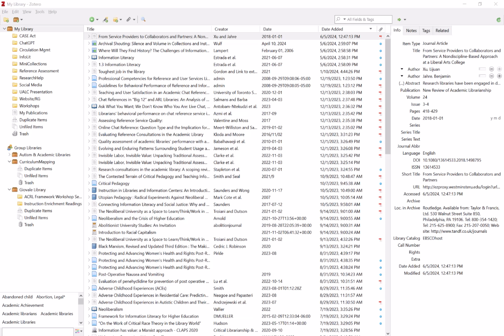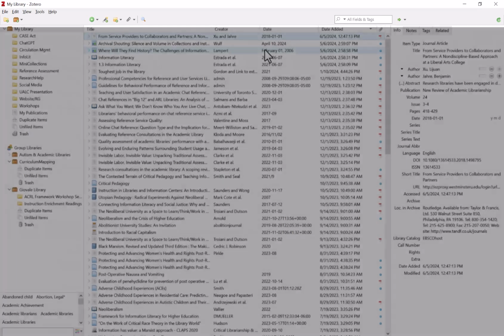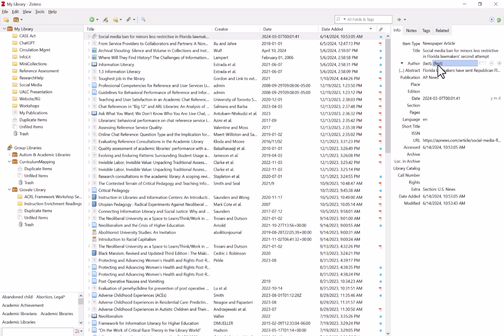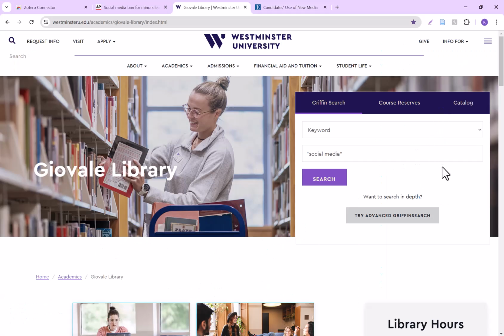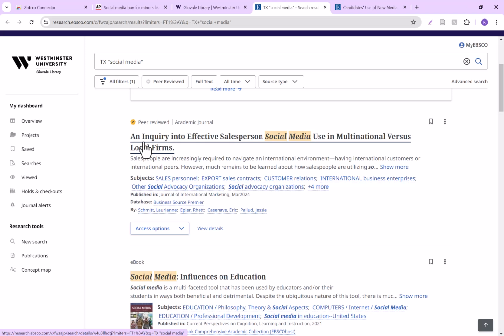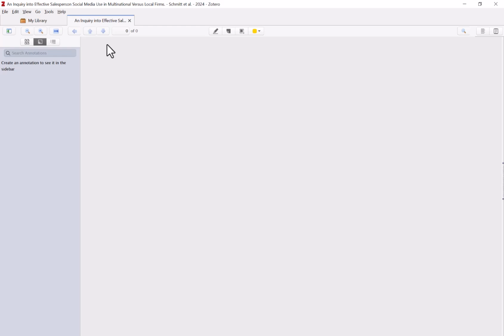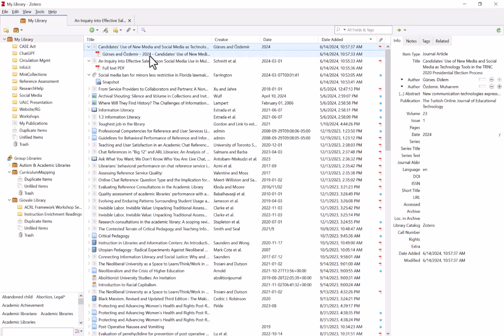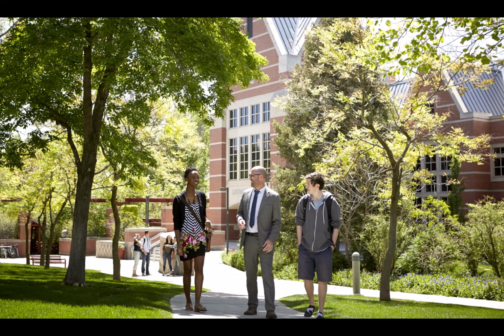Adding sources to your Zotero library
Learn to add different source types to your Zotero library.